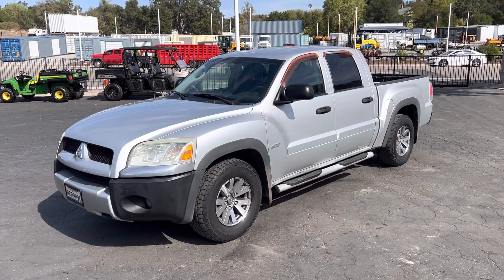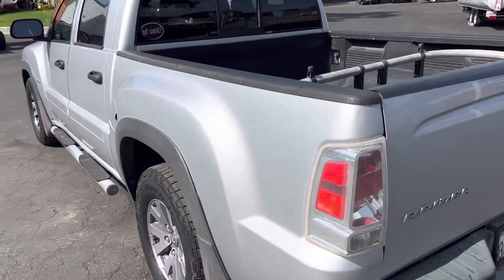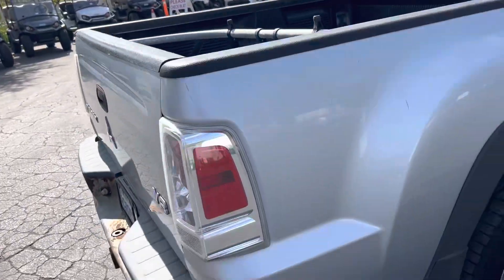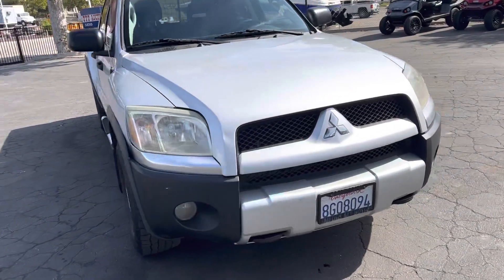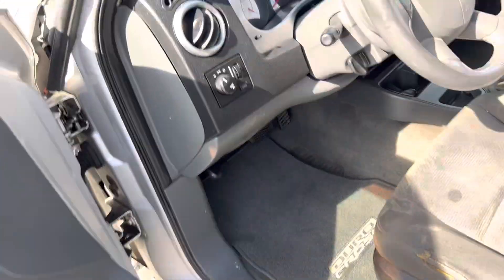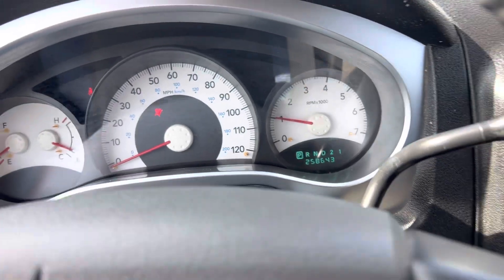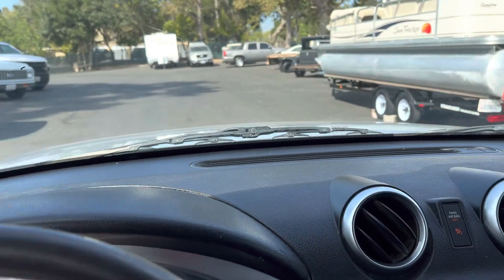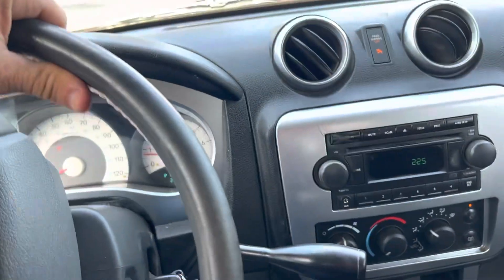2006 Mitsubishi Duro Cross Raider